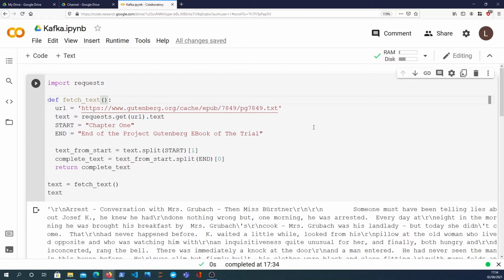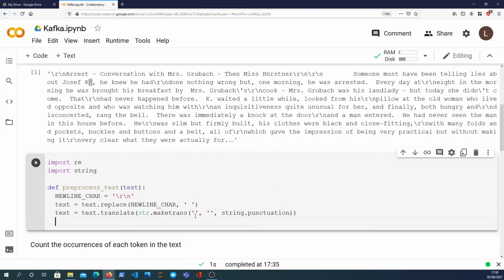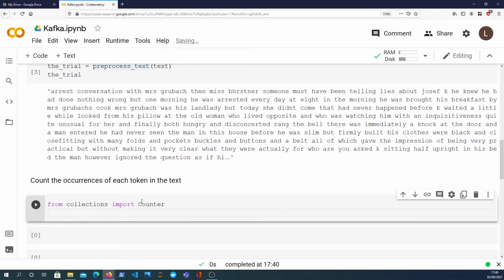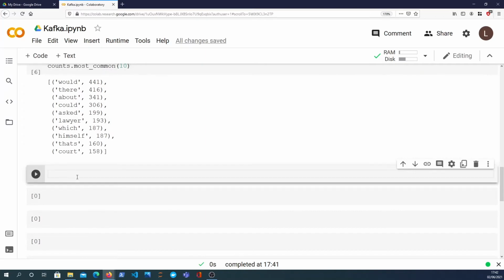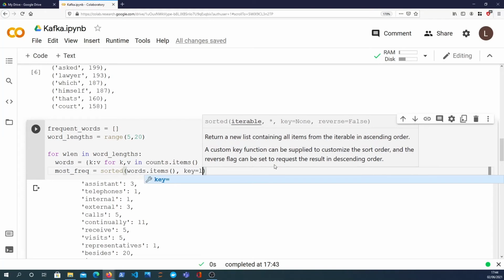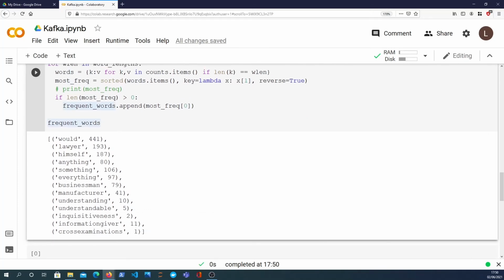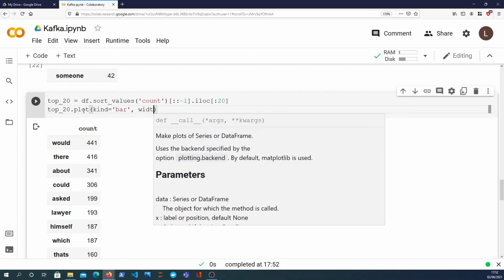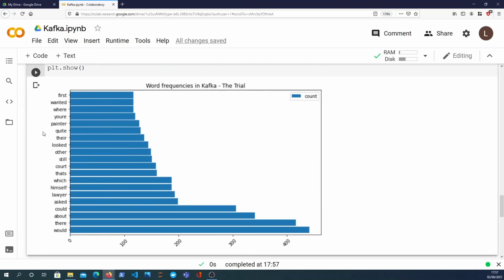Python - Analysing word frequencies (Kafka - The Trial)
A video demonstrating the use of collections Counter in Python, used to analyze word counts in Franz Kafka's novel The Trial.

Basic text preprocessing is demonstrated, along with basic plotting with Pandas and Matplotlib.